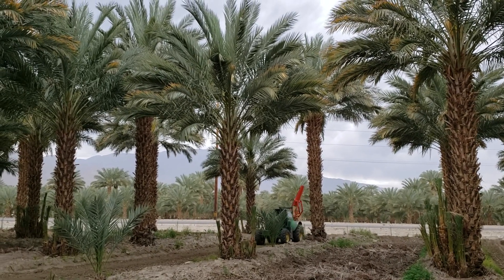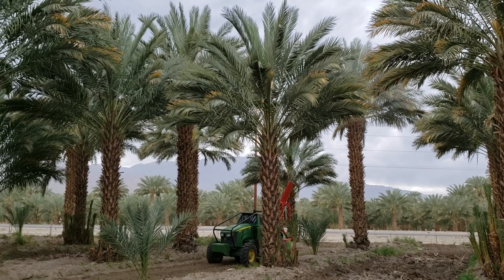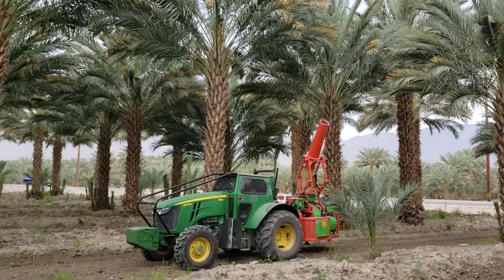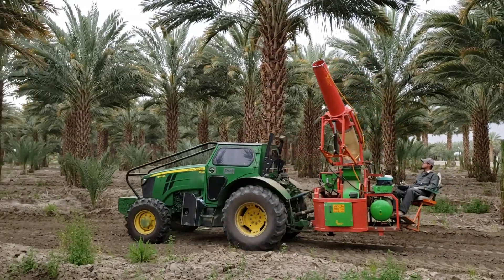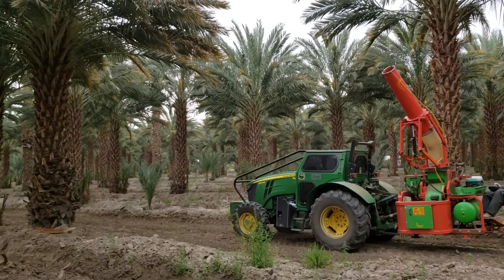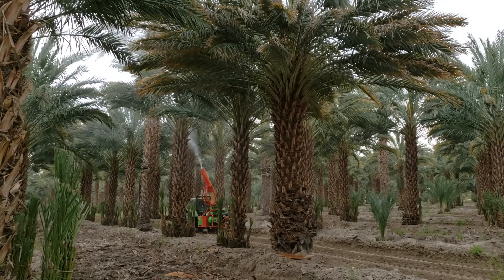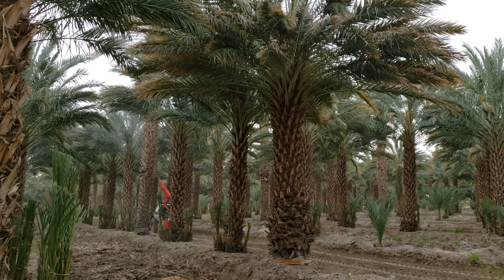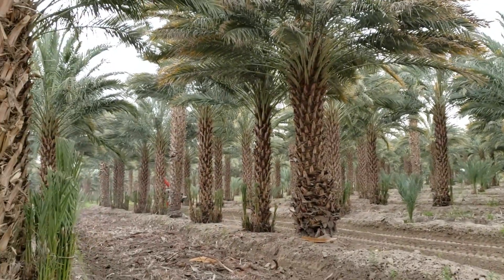Medjool Date pollination machine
Latest equipment being used to pollinate the medjool date trees at Seaview Ranches in Thermal, California